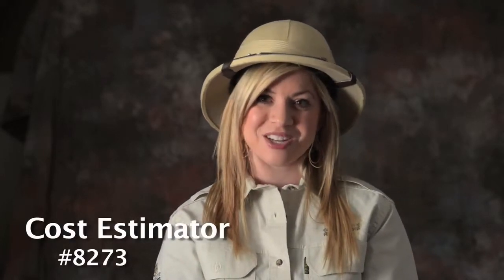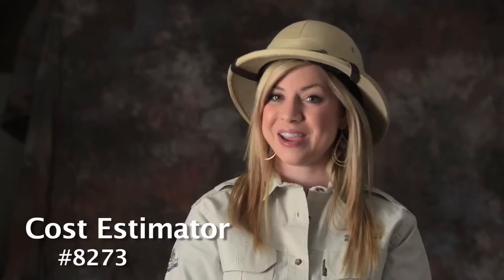Career Opportunities in Design of Plastic Products and Injection Molds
Precision Concepts Group, represented exclusively by Gros Executive Recruiters in hiring product designer, cost estimator, mold designer. Winston-Salem NC.  Project numbers 8256, 8273 and 8279.  About Precision Concepts Medical Technologies Founded in 1976 as a precision metal stamping company. In 1984, PCG began making insert molded parts for the medical world through a project with GE. In 1998, PCG moved into the realm of reel-to-reel insert molding with its first job. PCG achieved QS 9000 & ISO 9002 certifications in 2001. Robotics was added to the rotary molding jobs in 2004.